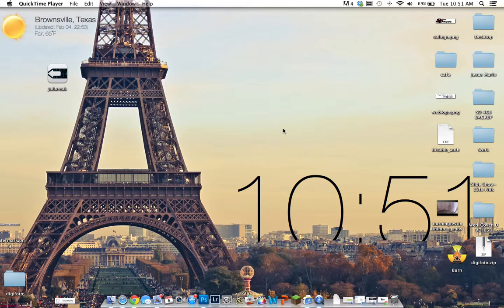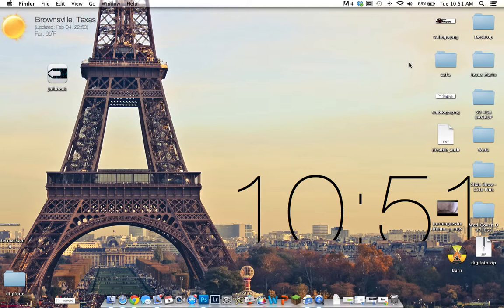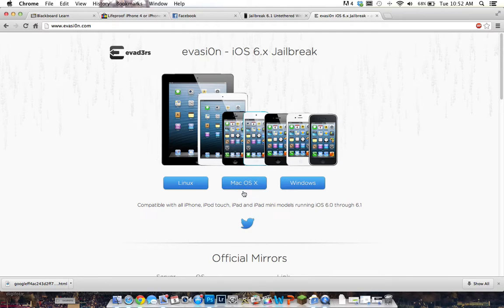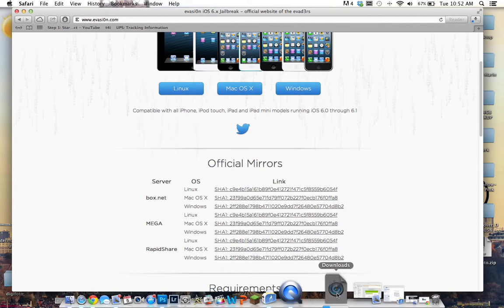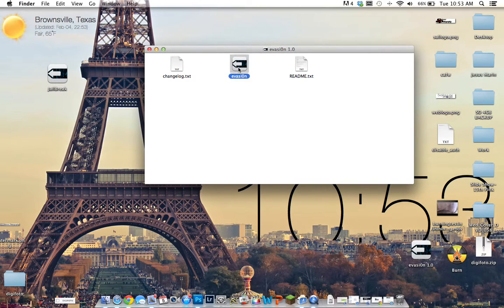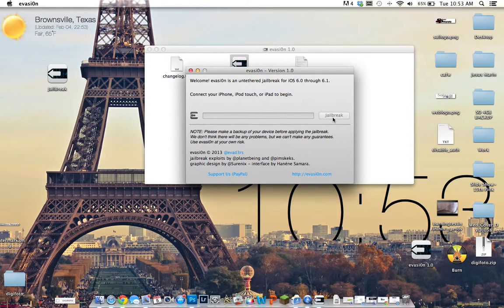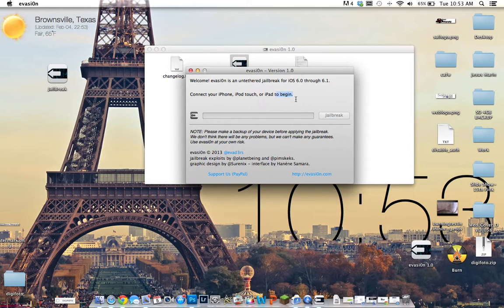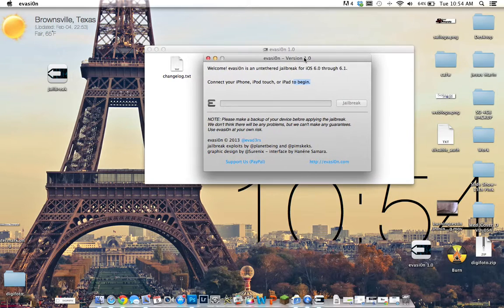HOW TO JAILBREAK IOS 6.1 IPHONE 5, IPAD MINI, IPOD TOUCH 5G AND ALL DEVICES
How to Jailbreak ALL DEVICES on iOS 6.1

SUB!